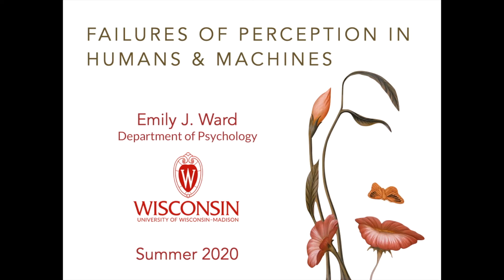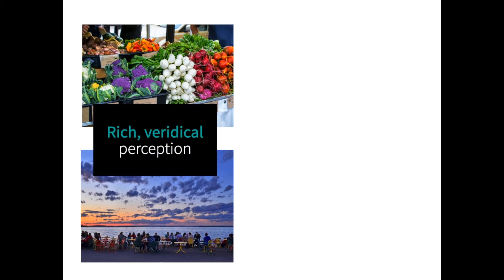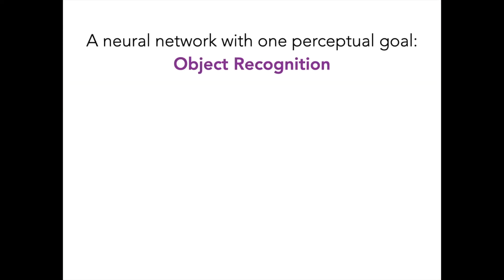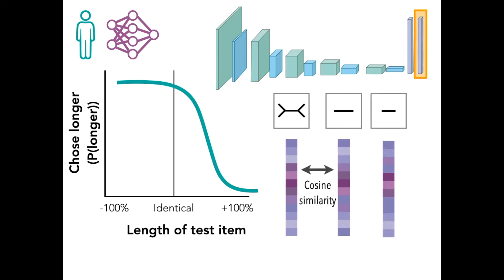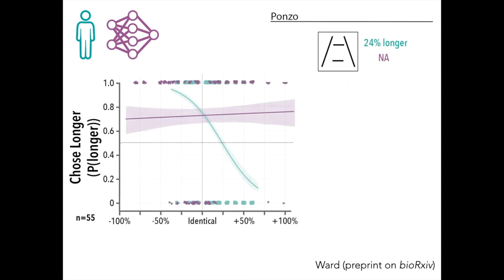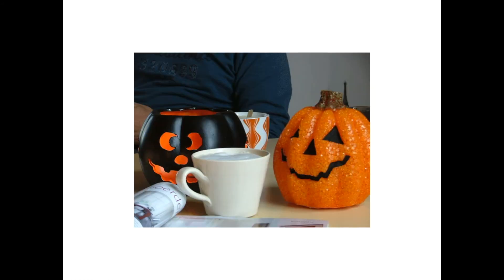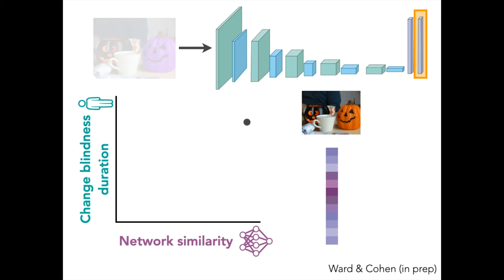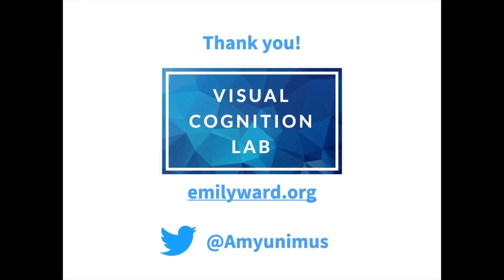Dr. Emily Ward (Visual Cognition Lab) Cognitive Neuroscience of Consciousness Recruitment 2020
Cognitive Neuroscience of Consciousness Trainee Recruitment Conference 2020: A video by Dr. Emily Ward who runs the Visual Cognition Lab at University of Wisconsin.

Join her and other professors for a live panel on Wednesday Aug. 26, 2020.